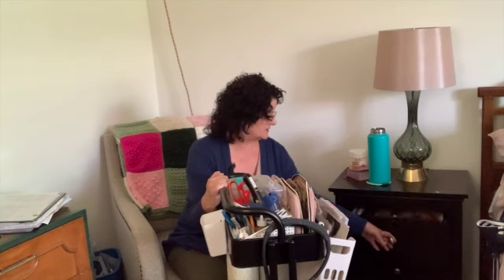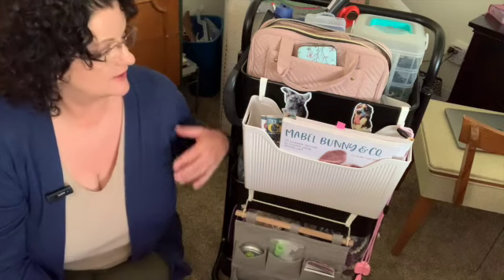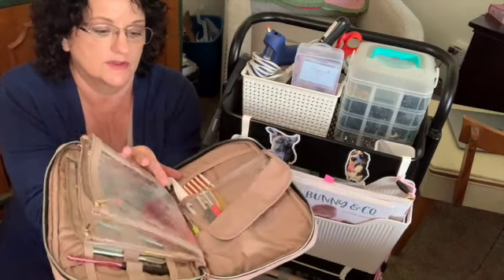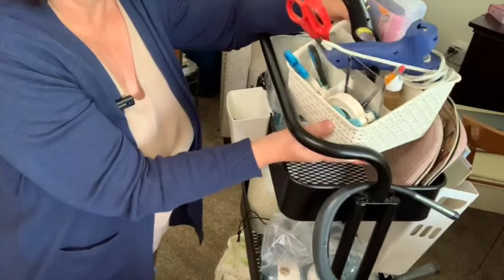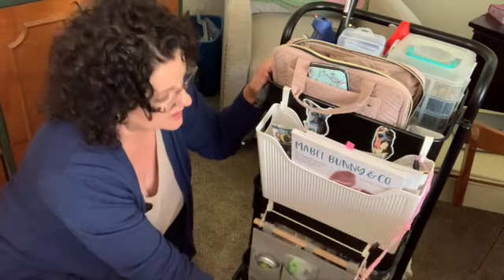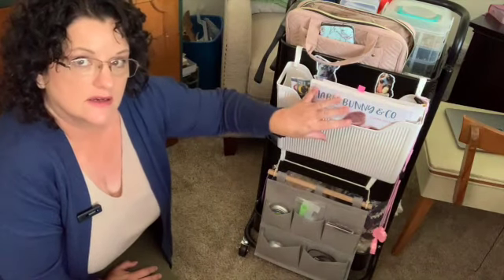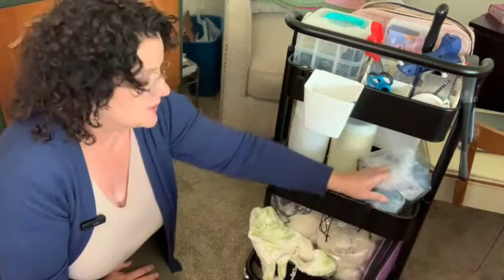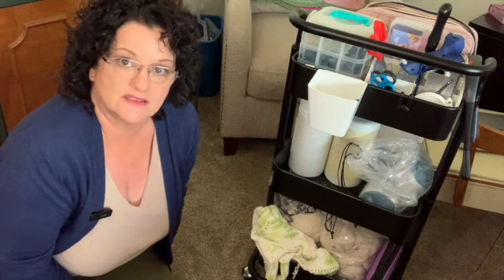How I Organize My Crochet Craft Cart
Ideas for organizing your crochet rolling utility cart. Please share your ideas for organizing your carts or crafting area.

Thank you @carolinefortheloveofcrochet  for tagging me for this video!
Am am tagging the following channels. Please show us your organizing ideas.